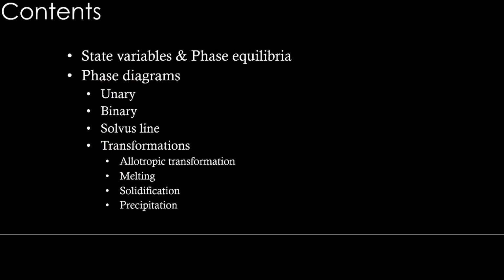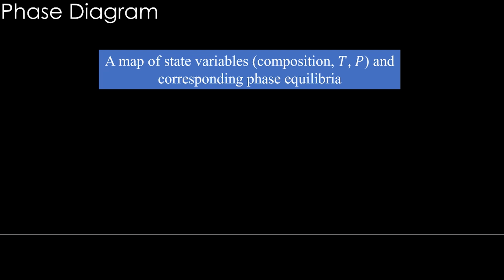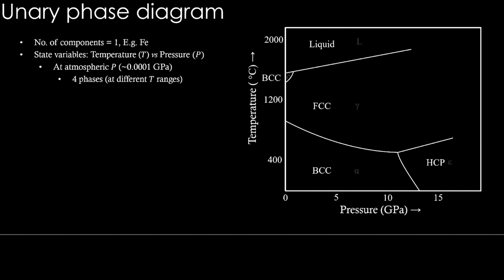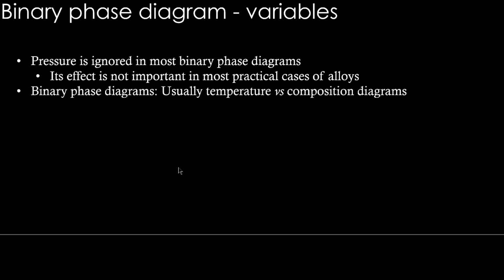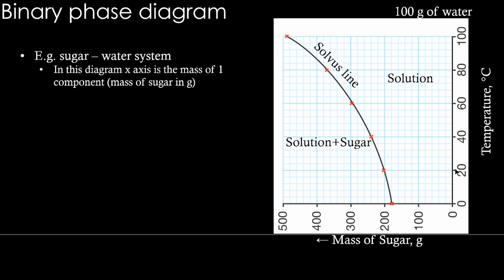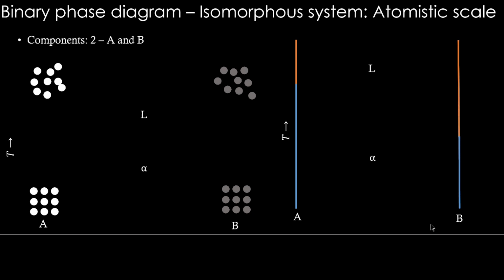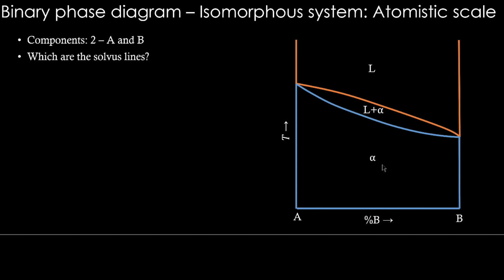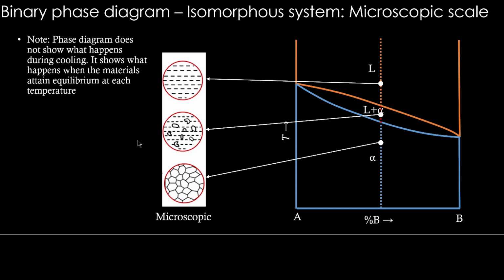Essential physical metallurgy concepts 3: Phase diagrams - Unary | Isomorphous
"State variables & Phase equilibria, Unary phase diagrams
Binary isomorphous phase diagrams, Solvus line, Allotropic transformation,
Melting, Solidification, Precipitation, Homogeneity range"